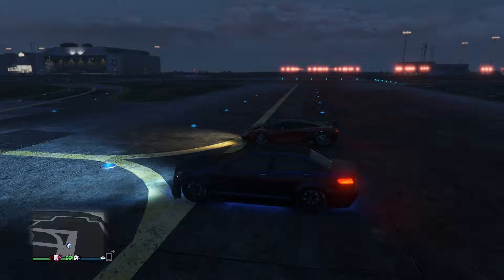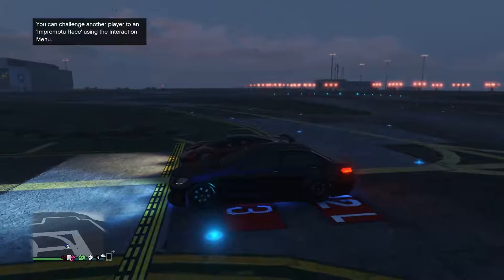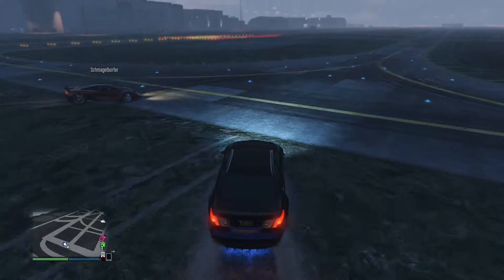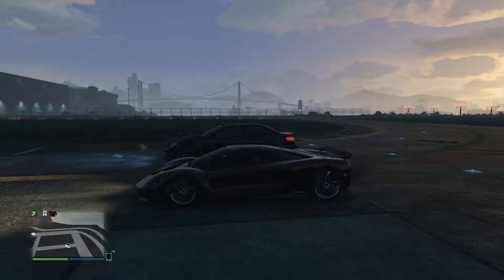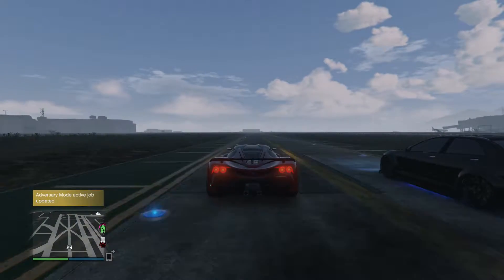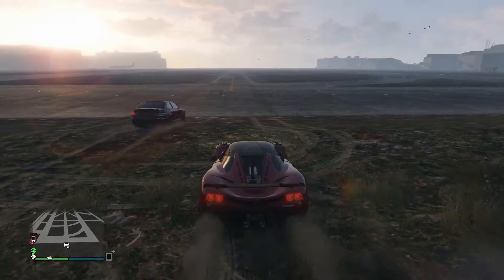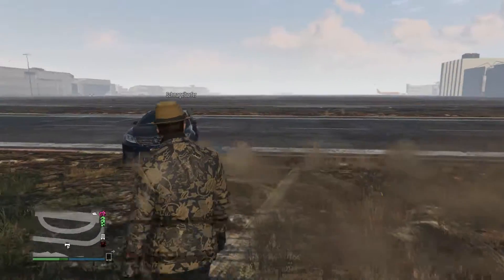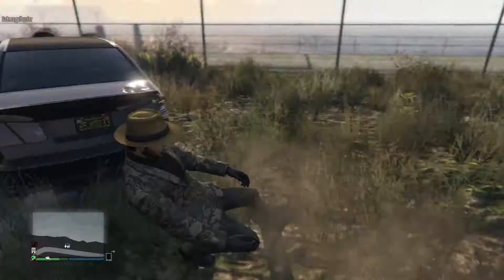Grand Theft Auto V: Drag Racing - Benefactor Schafter V12 vs. Grotti Turismo R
In Grand Theft Auto V, The Gamer Society holds a drag racing event between the Benefactor Schafter V12 and the Grotti Turismo R at Los Santos International Airport. The Schafter V12 is slightly faster than the Turismo R.